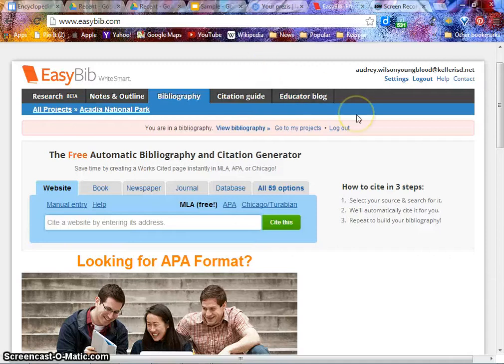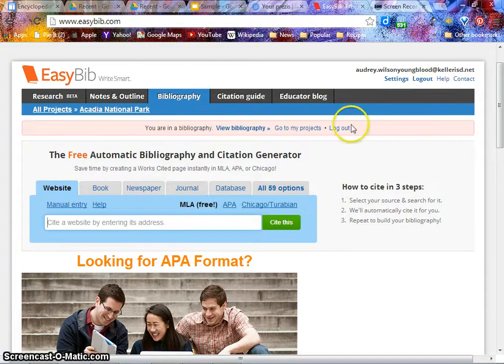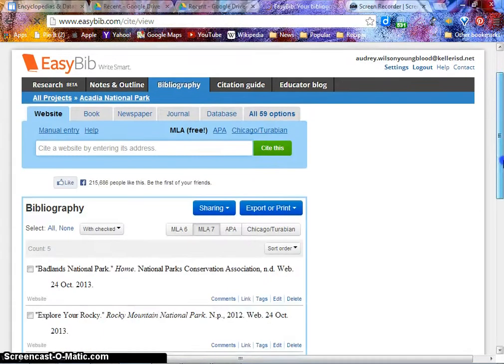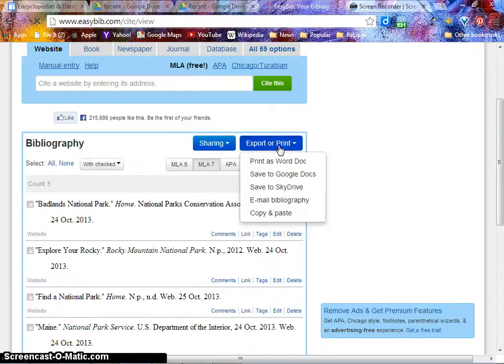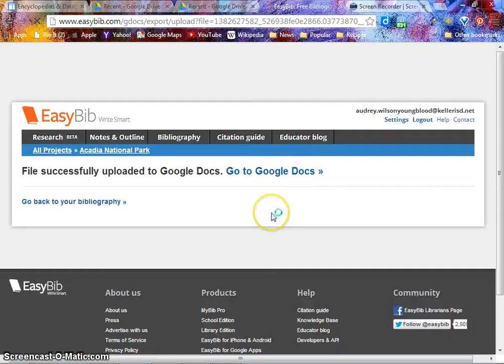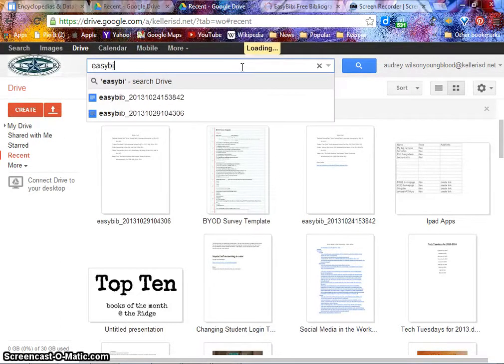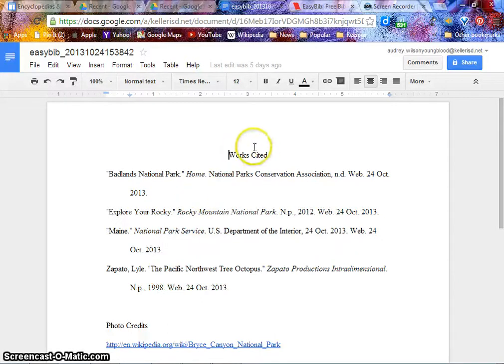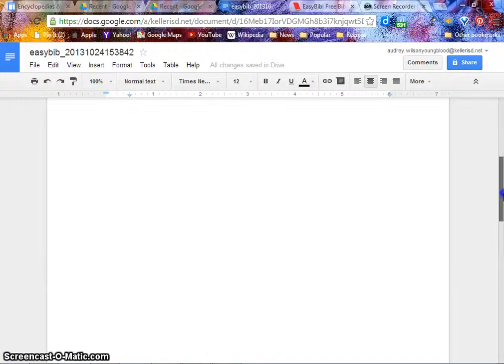easybib to GoogleDrive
This video demo shows you how to open your Works Cited page you created in EasyBib through your Google Drive account.